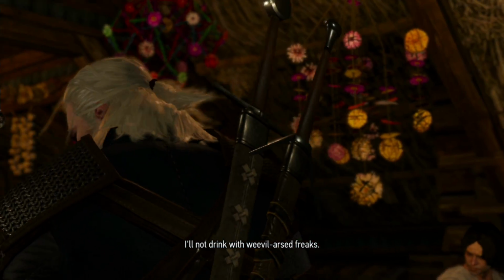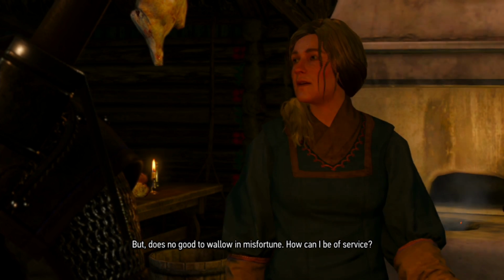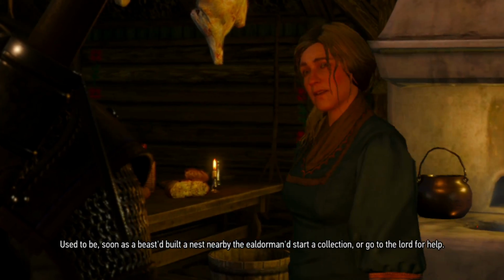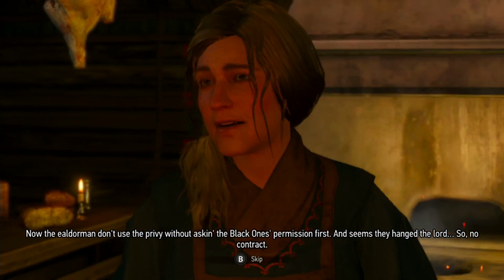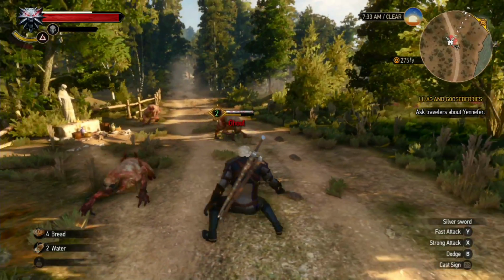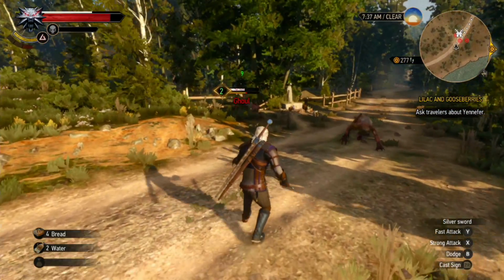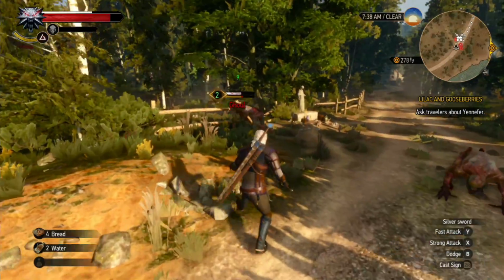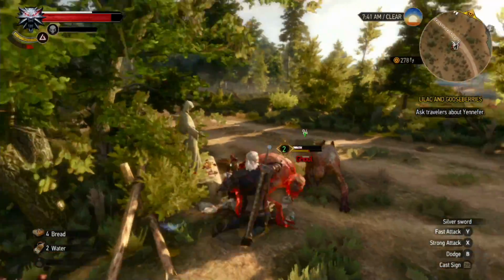The Witcher 3: Wild Hunt - Complete Edition: Quick Look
Finally you can hunt demons, brew potions, and play gwent all on the Switch!